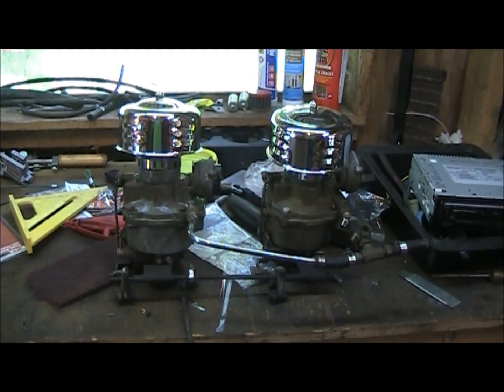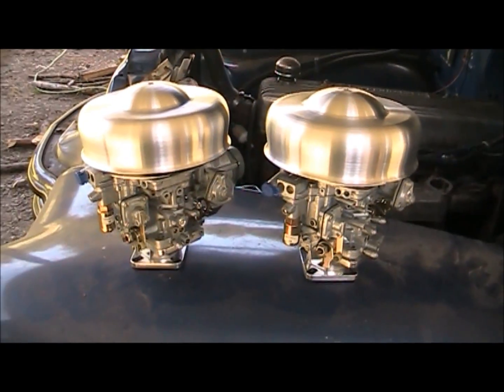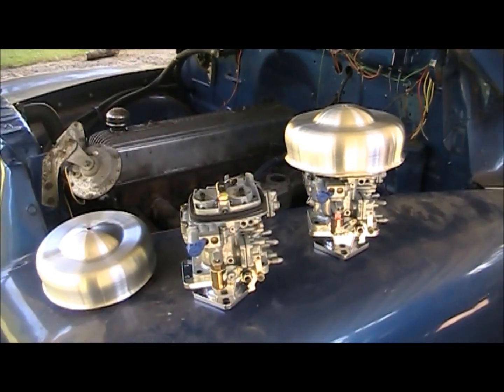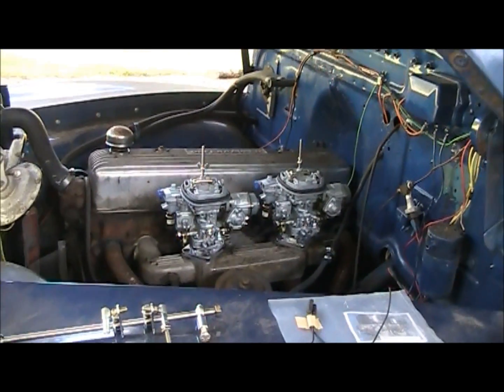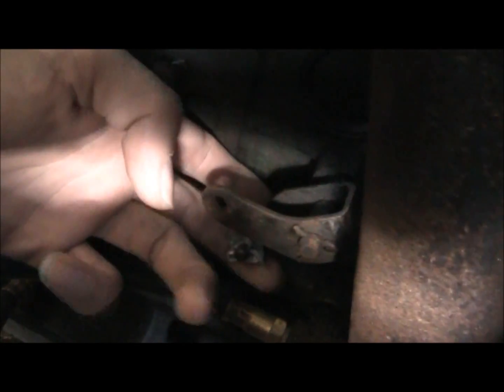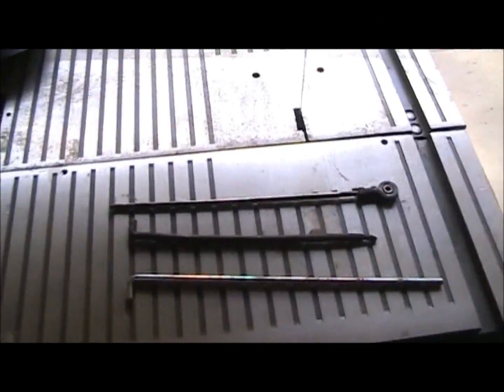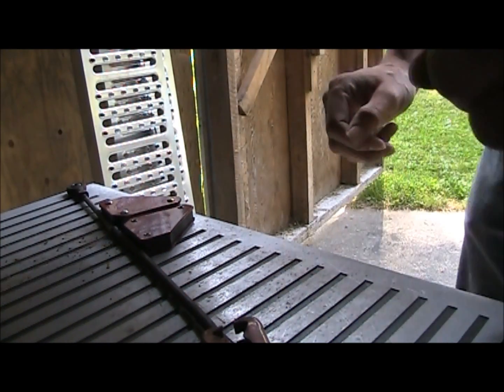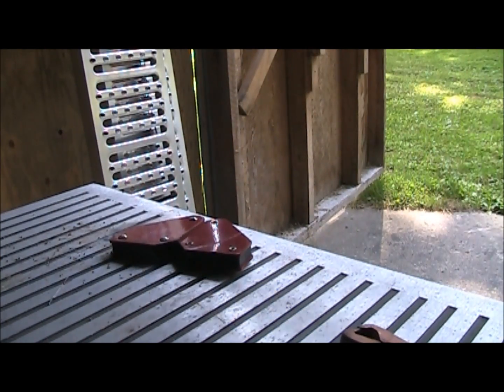Carb Upgrade for tht '53 Chevy, Part 1 of 2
Installing a set of 2 barrel carbs on the 1953 Chevrolet 1 ton Panel. You can search Tom Langdon or Stovebolt Six for more great products for the old Chevy in-liners.